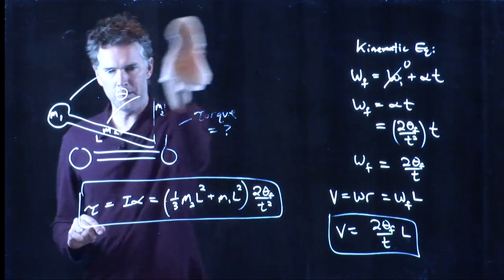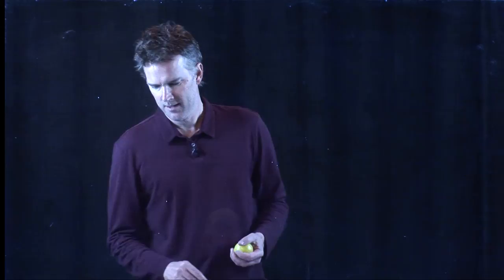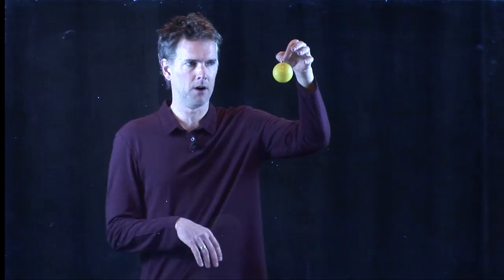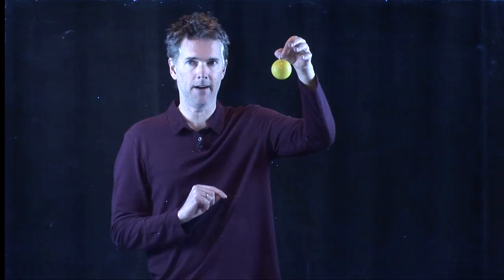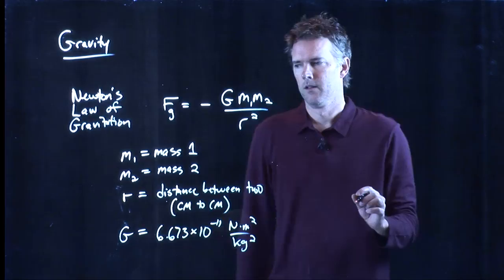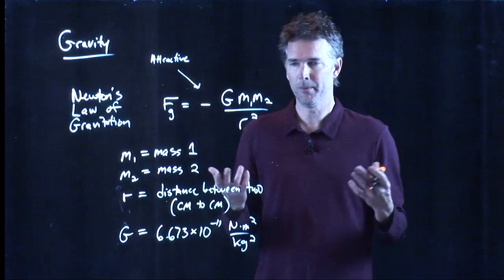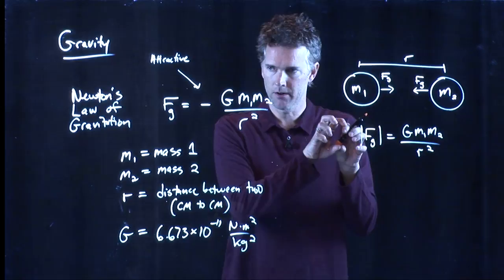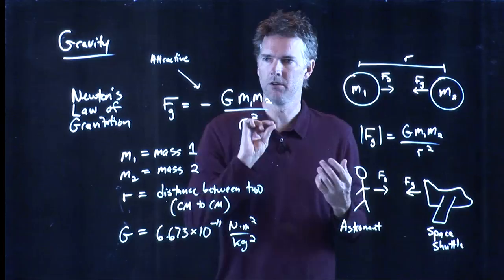Newton's Universal Gravitation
Understanding Newton's universal law of gravitation.